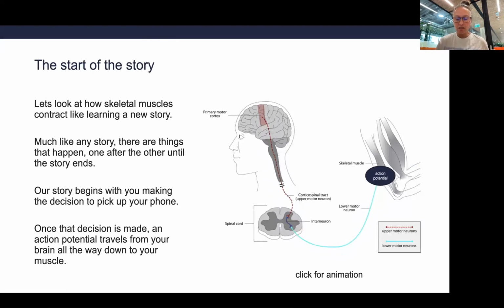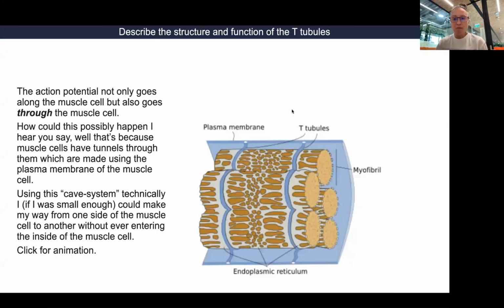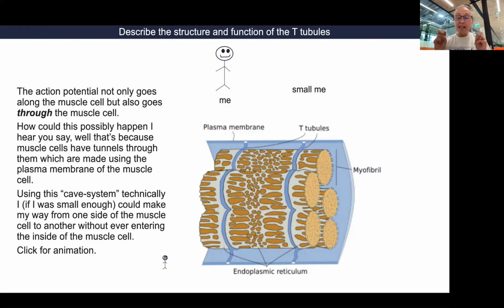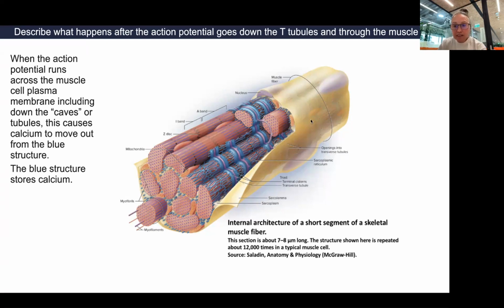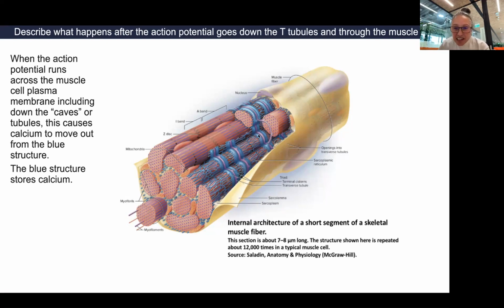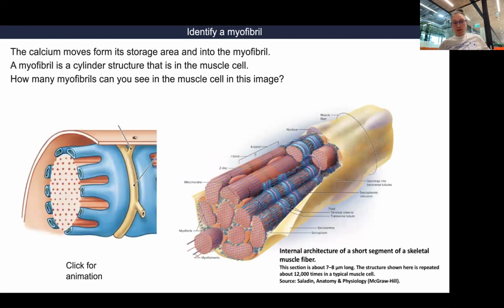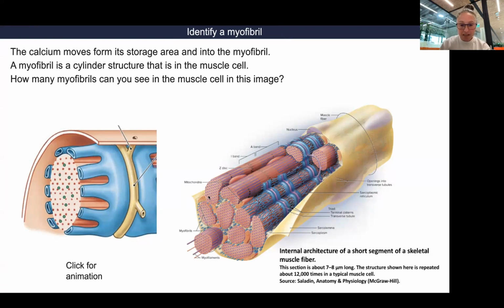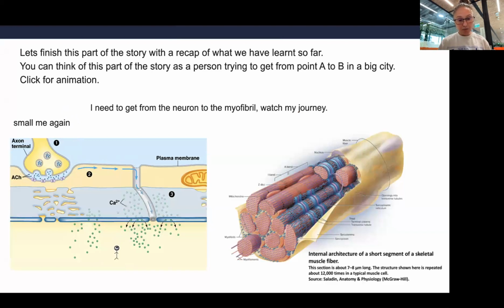Topic 6 Part 2 Lecture 2